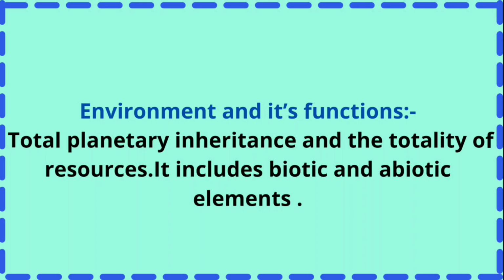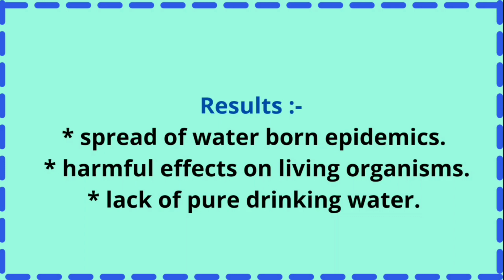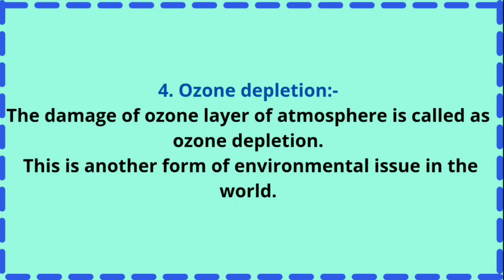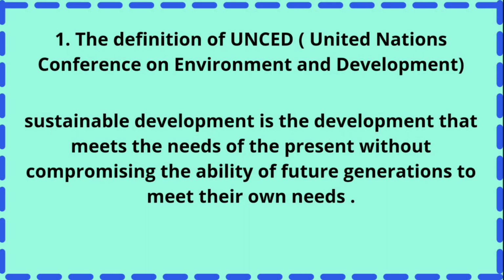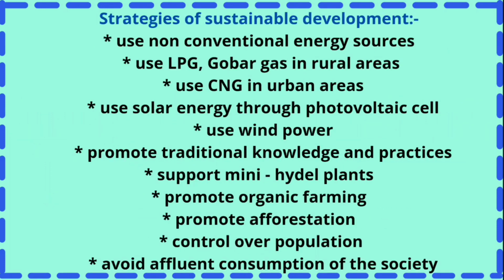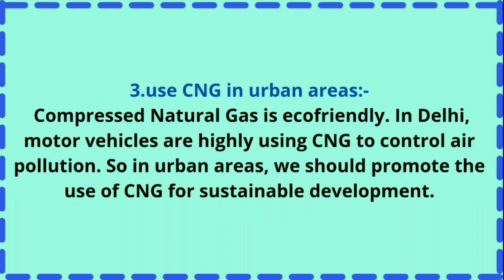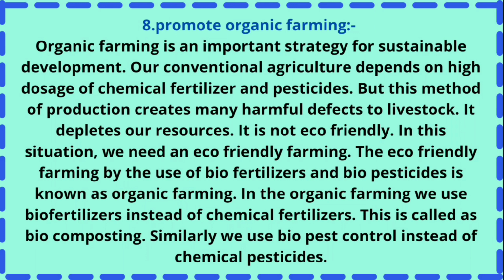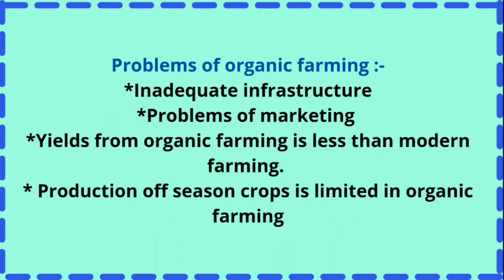Plus one Economics chapter 9 official focus area based notes